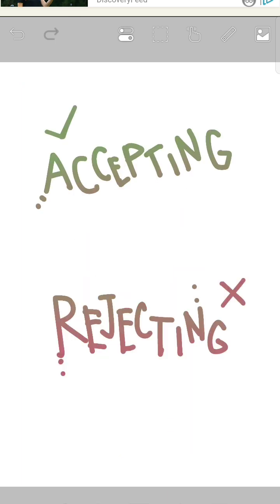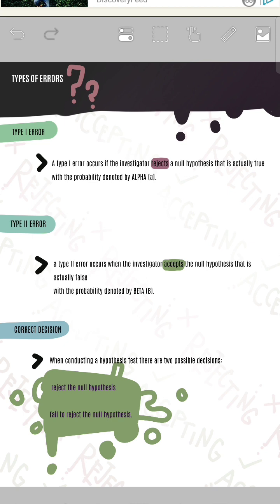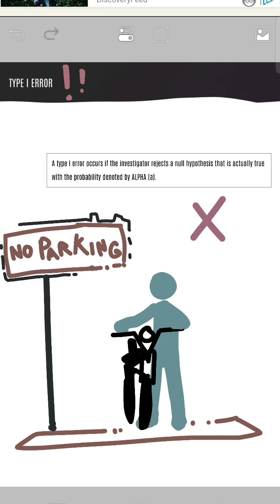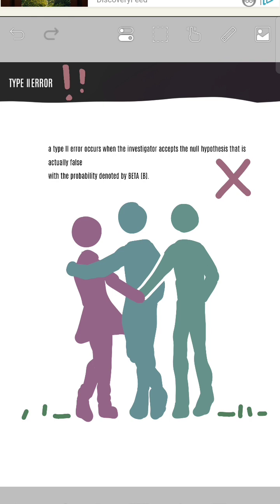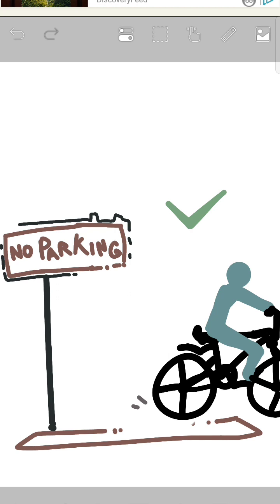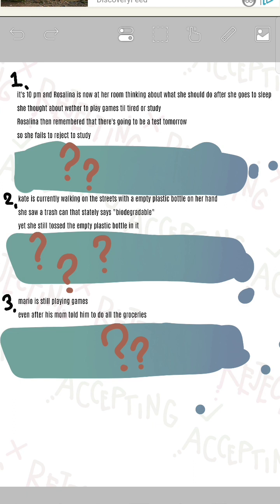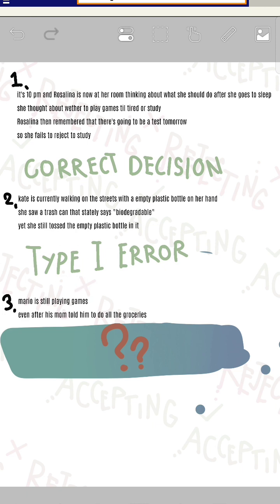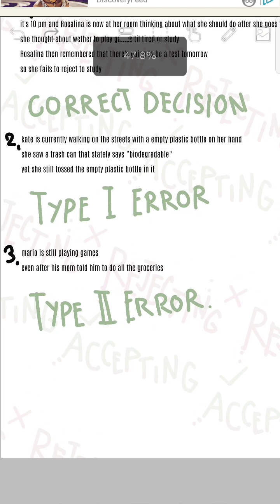exploring more hypothesis testing - error types STATISTICS AND PROBABLY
Name: Domingo Jose Maria P

section: Newton (Gas 1)

exploring the hypothesis testing.